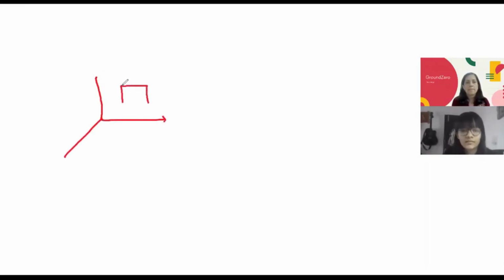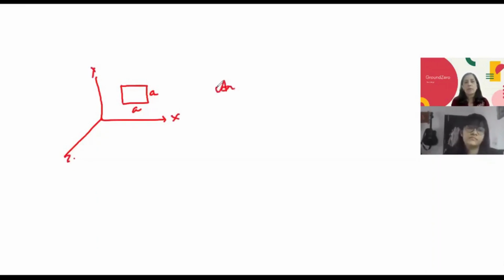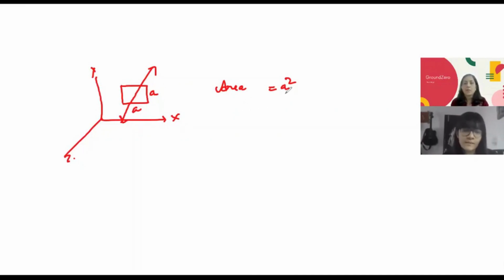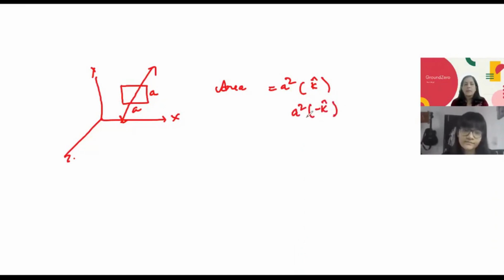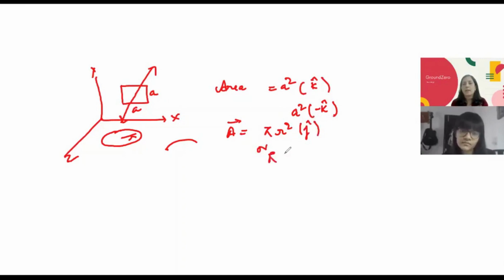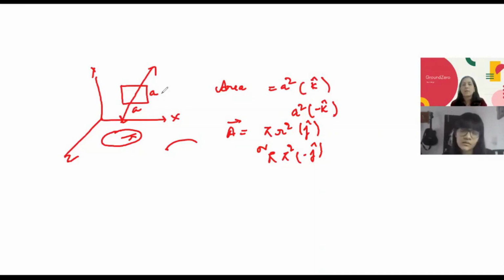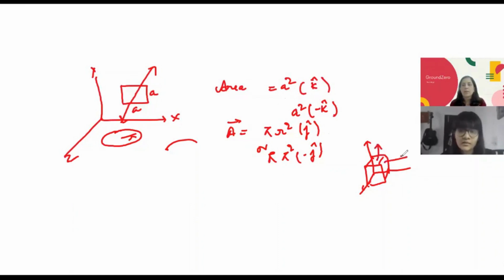What is Area Vector || JEE || NEET.